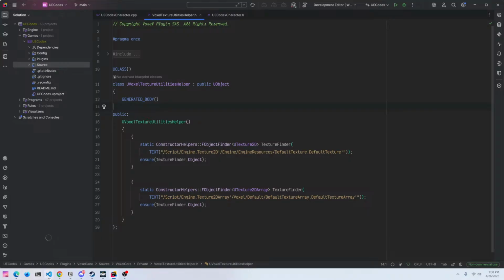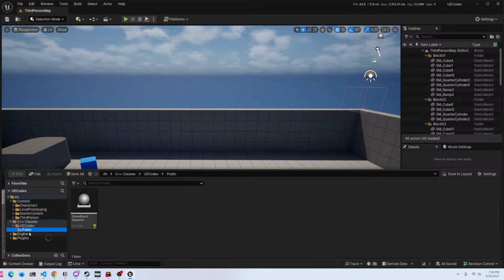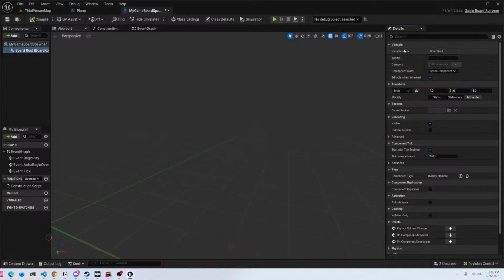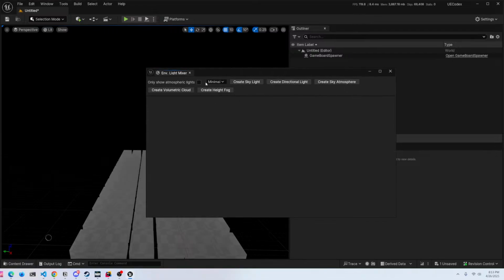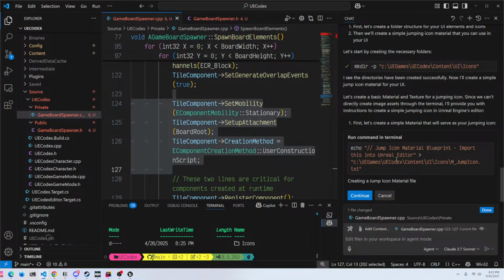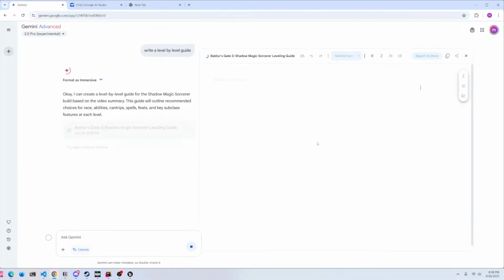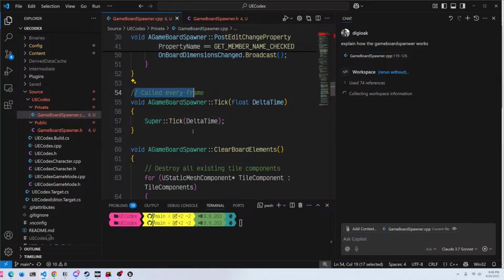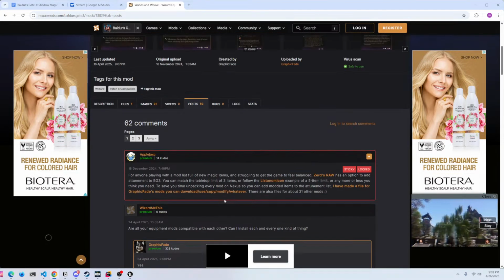Oak Chantosa Live Stream